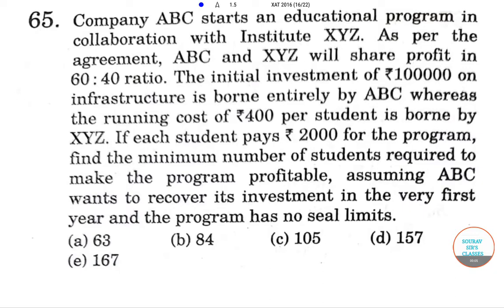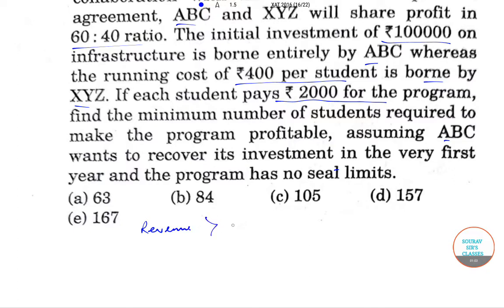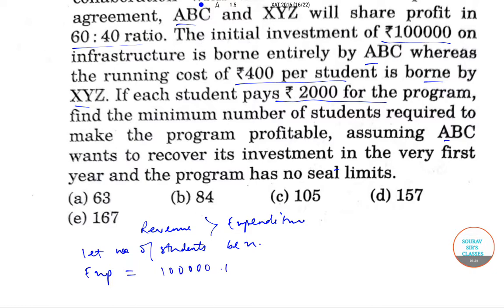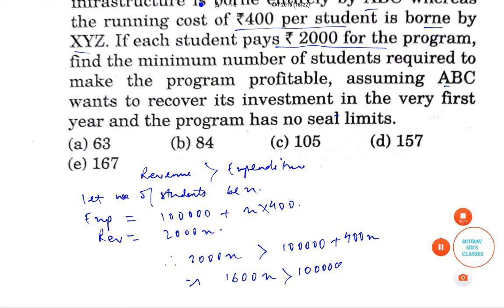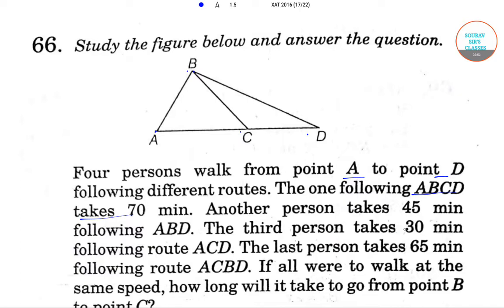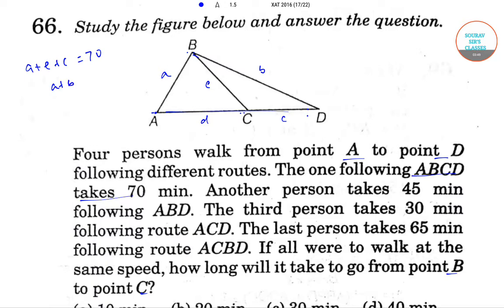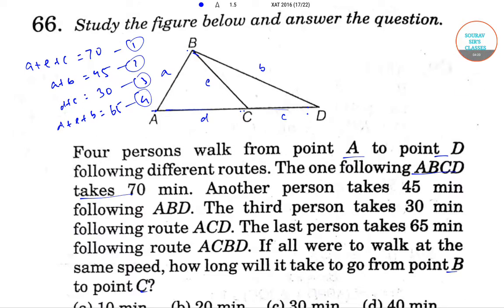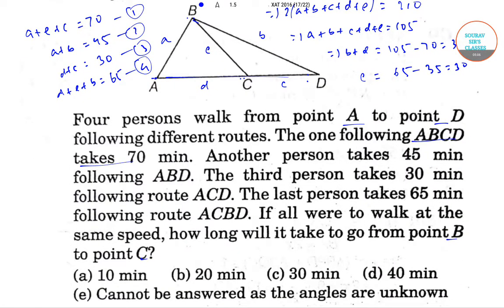XAT 2016 Solutions 8 aptitude answer sourav sir classes 9836793076 analysis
XAT 2019 Process
XAT 2019 selection process
XAT 2019 selection process includes three stages: Registration, application submission and XAT test. Registration process for XAT 2019 began on August 20, 2018 and will conclude on November 30, 2018. Here’s a step by step guide to XAT 2019 for new aspirants:

STEP 1: XAT 2019 registration
XAT 2019 registration is the first step towards XLRI. To register for XAT 2019, go to the official XAT website and click on Registration link. A system generated XAT ID and Password will be communicated to you through Email/SMS. This XAT ID and Password are to be used for filling up the XAT application from and for all future communication.

STEP 2: XAT 2019 application process
Once you have registered successfully on the XAT website, login with the user ID and password shared. XAT 2019 application forms are available only in online mode. Any candidate who wishes to apply, will have to do so online only. The candidates are advised to follow all the instructions to fill the form and upload passport size image and scanned signature strictly according to the dimension specified. XAT 2019 application fee can be paid online through credit card or net banking. XAT application fee is Rs 1700. Candidates interested in XLRI programmes needs to pay an additional fee of Rs 300 each.

STEP 3: Upload documents
Along with filling up the XAT application form, you will be required to upload your scanned photograph and signature. Forms submitted without photograph and signature will be considered invalid.

STEP 4: Payment of application fees
XAT 2019 application fee can be paid online through credit/debit card and net banking. After payment of application fee, take a print out of the e-receipt and online application form

xat,
xat exam,
xat 2019,
xat 2018,
xat colleges,
xat decision making,
xat application,
xat aptitude,
xat abbreviation,
xat admit card,
xat books,

STEP 5: XAT 2019 admit card
XAT 2019 admit cards will be available for download on the official website of XAT. The date for downloading XAT 2019 admit card will be announced along with the XAT 2019 exam date. Candidates can download their admit cards from the official website by using their login IDs. Also, the candidates must take a print out of the admit card, as hard copy of the same will not be sent to anyone. XAT 2019 admit card is a mandatory document to be carried to exam hall.

STEP 6: XAT 2019 result
XAT 2019 result will be announced on January 31, 2019. The exact date of result declaration has not been announced yet. The test takers can check their scores online on the official XAT website by using their user ID and password. The scorecards must be download as hard copies will not be sent to any candidate.

STEP 7: Group Discussion and Personal Interview
Post the declaration of XAT 2019 result, XLRI will announce its Group Discussion and Personal Interview schedule for the candidates shortlisted for admission to 2019 batch. The Group Discussion and Personal Interviews will be held in various cities and the candidates will have to confirm their interview city online on the official website within the stipulated time limit.